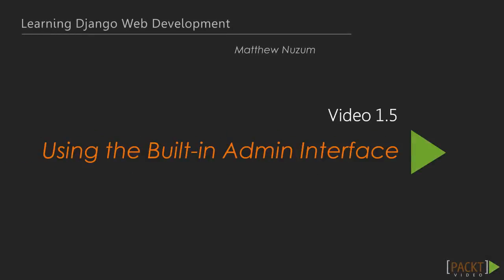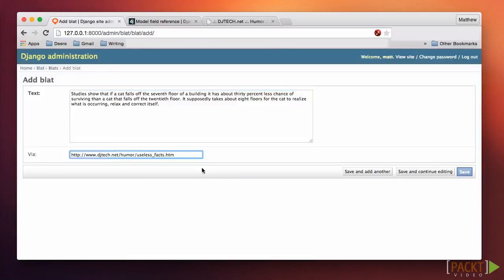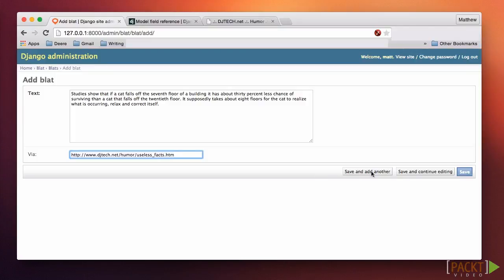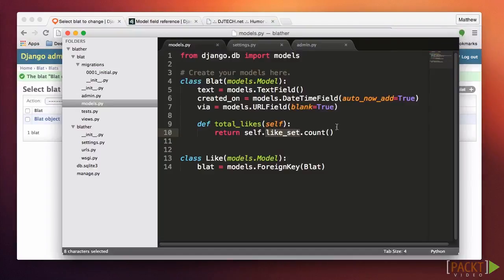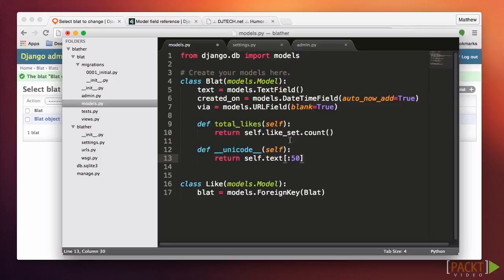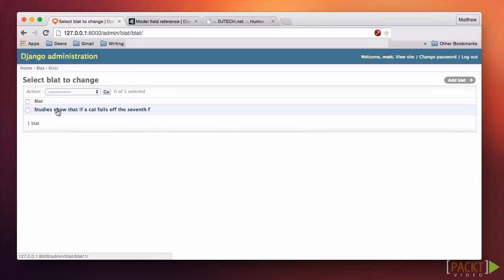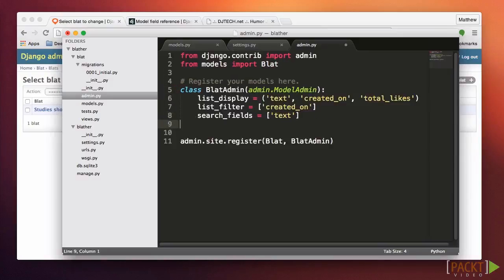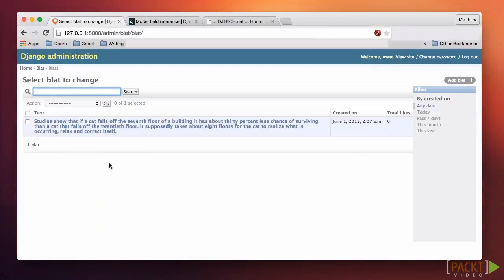05 using the builtin admin interface